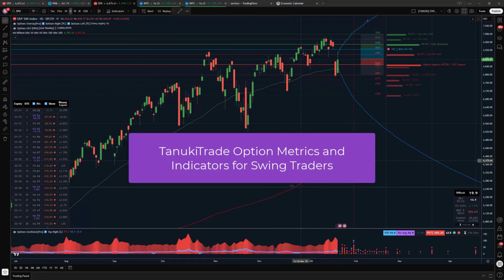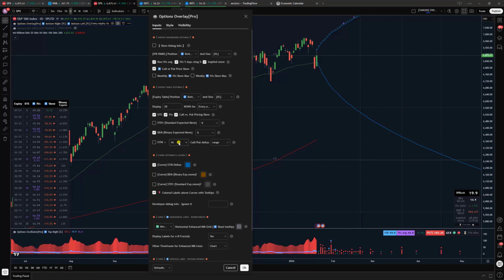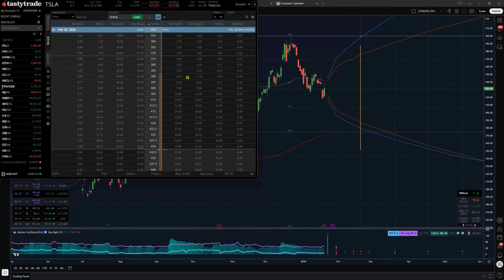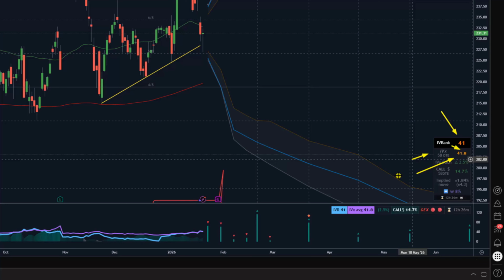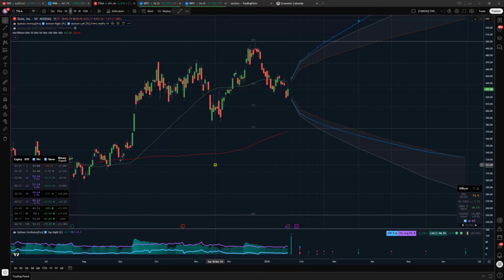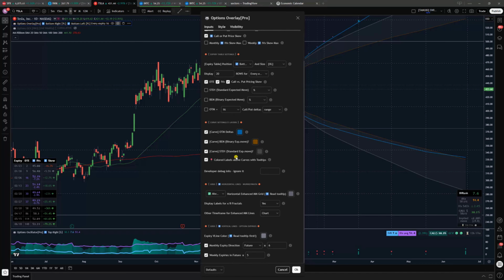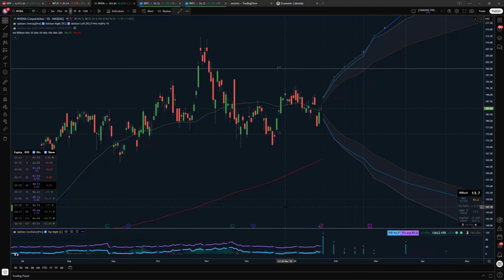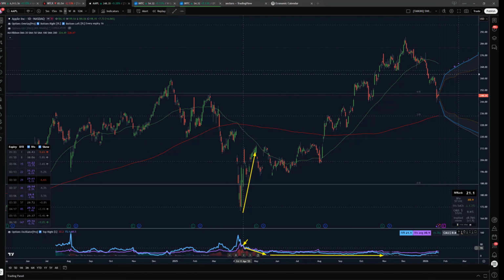Swing Trading Metrics Explained | Options Visualization on TradingView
In this video, Gery, our Chief Options Expert at TanukiTrade, walks you through how professional swing traders should think about options pricing, probability, and volatility context — using real options metrics, not guesses or signals.

You’ll see how we use the Options Overlay & Oscillator to visualize implied volatility, expected move, standard deviation, delta-based probability curves, and expiry-aware structures — all inside TradingView with automatic updates.

⏱️ Timeline
00:00 - Intro
00:06 - Overview
04:17 - Why our tools are unique
07:32 - Delta Curve - Options Overlay
12:48 - Binary Expected Move - Options Overlay
17:09 - Standard Deviation - Options Overlay
21:05 - IVR Panel, Pricing Skew - Options Overlay
33:17 - Horizontal IV Skew, Expiry Table - Options Overlay
41:10 - Grid System
48:46 - Options Oscillator

This is not an intraday or futures-focused video!!
It’s built specifically for multi-day, multi-leg options traders who want to understand:
*whether options are cheap or expensive
*how much movement is actually priced in
*how probabilities are distributed
*and which side of the options chain is being paid more premium

Trade safe out there.